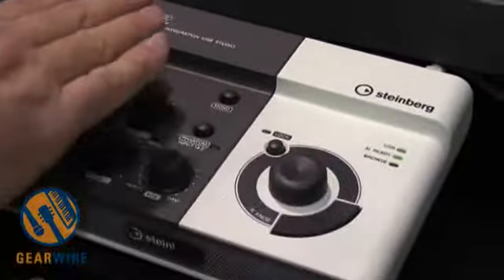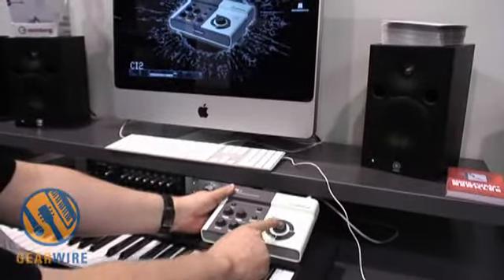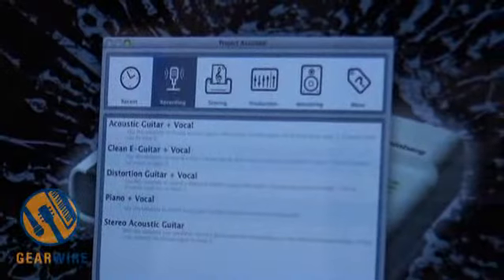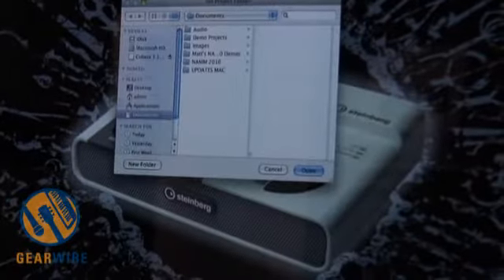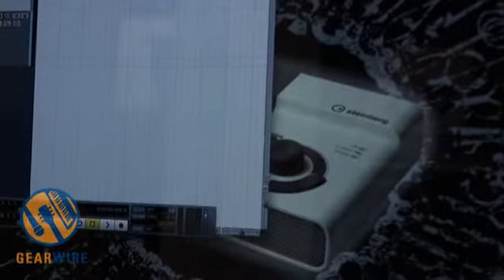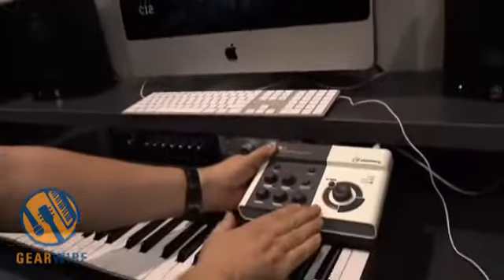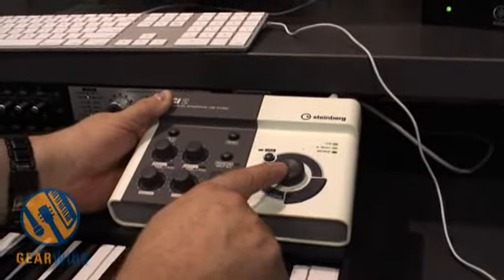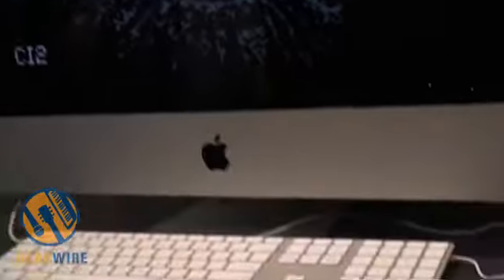Steinberg Ci2 USB Audio Interface: 2x2 Recording Interface Provides Tactile Control (Video)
Feeling a little out of touch with your recording software? The new Steinberg Ci2 USB Audio Interface has a solution. This new unit features a big knob that provides tactile access to a wealth of basic recording controls within Cubase. They call this system "Advanced Integration," which -- as I'm sure you've already picked up on -- is not just a clever name.

We head over to the Steinberg booth at Winter NAMM 2010 to see the Ci2 and its big knob in action.